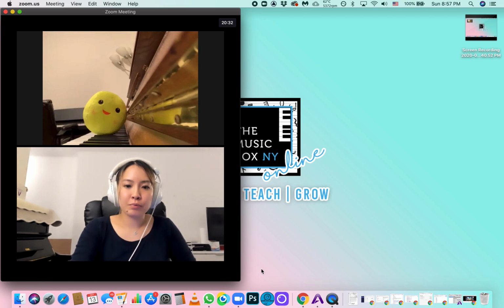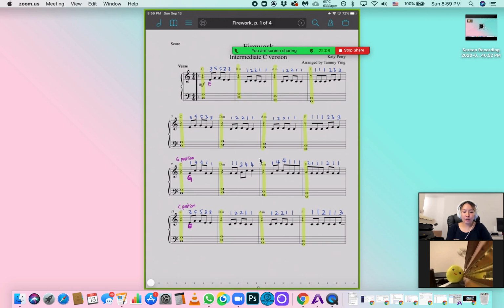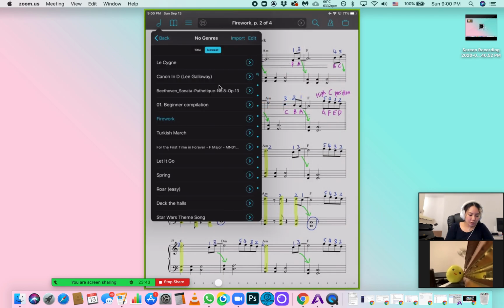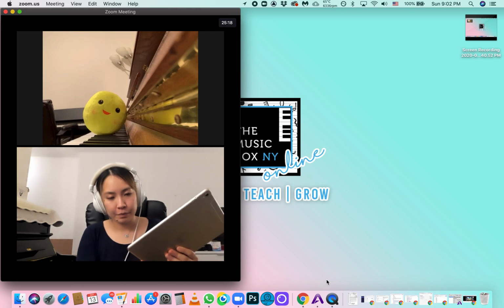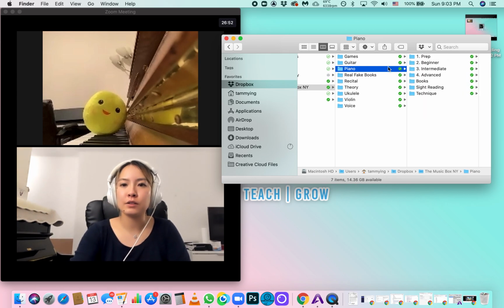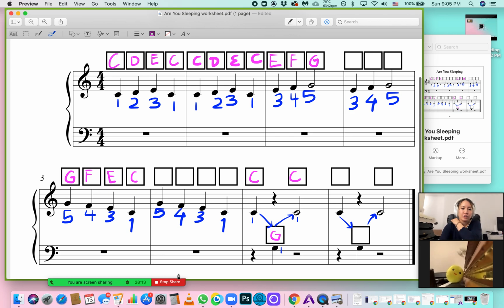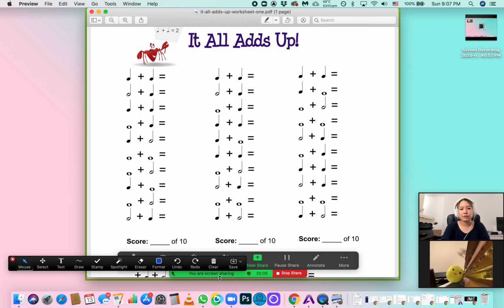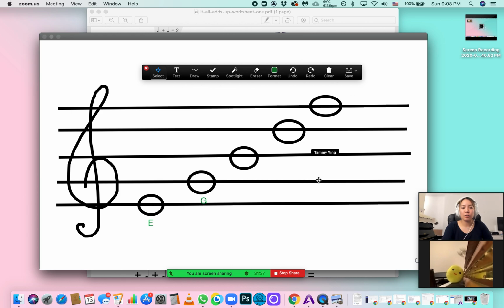How To Annotate Sheet Music (4 methods) and Share Screen on Zoom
In this tutorial I show you four different ways of annotate your sheet music while simultaneously sharing your screen with your student, so that they can see your notes in real-time for optimal learning.

1. Via Airplay on Zoom
2. Via Quicktime
3. Via Preview
4. Via Zoom annotation tool and whiteboard